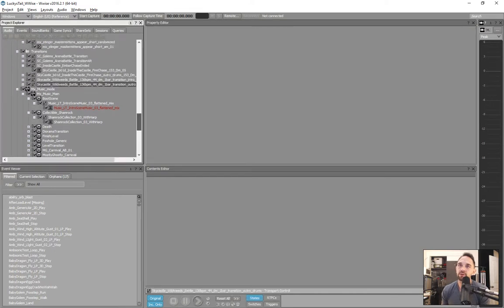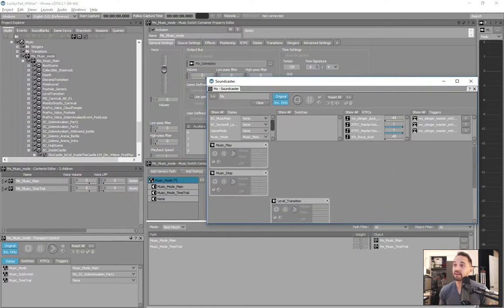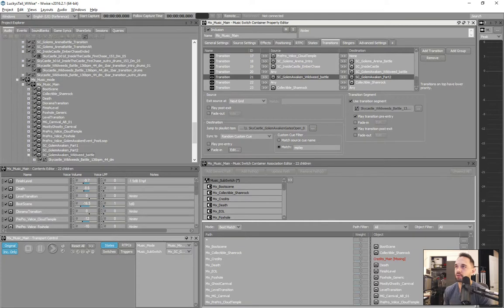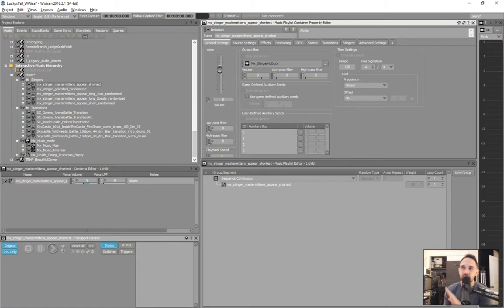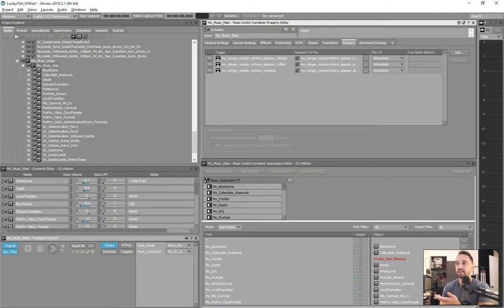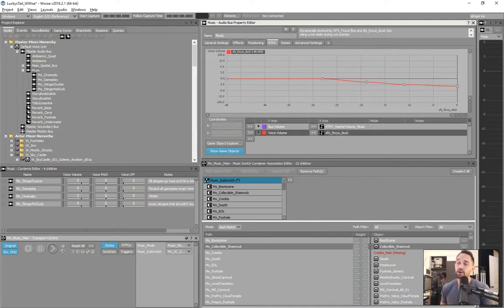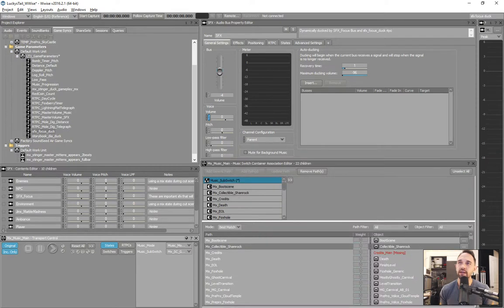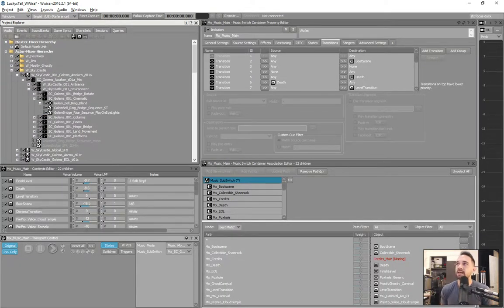Wwise & Unity Music System Tutorial - Super Luckys Tale Part 1 of 2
Hey all you game audio folks,

Long ago, while working with Playful on Super Luckys Tale, I put this music tutorial together. It's a fairly comprehensive walkthrough of our music system both the Wwise interactive music hierarchy and Unity integration with some demonstrations of it in practice.

Originally I didn't plan on sharing this with the public, as you can tell from the low quality of the video, but I've gotten permission to do so. Even though it's not as streamlined as my usual tutorials I wanted to share it as there are very few interactive music system walkthroughs out there.

Part 1 covers the single play event for your main switch container and states, then transitions and stingers, then subswitches and organizing music cues.

Chapters:
0:00 Intro
0:36 Layout & The Main Switch container
2:10 Multiple subswitches for alternate modes
3:30 Subswitches for cues.
5:51 Soundcaster Testing
7:50 Transitions
12:30 Transition to specific cue
16:43 Looping trick
19:25 Stingers
23:14 Triggers
27:02 Music Bus
27:38 Wwise Meter Focus Duck
37:30 Switch Organization With Subswitches